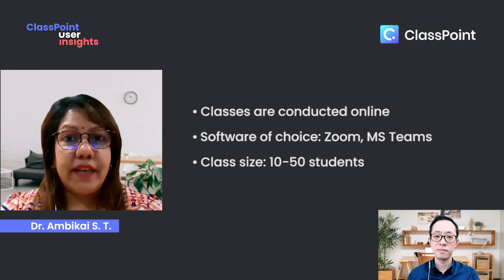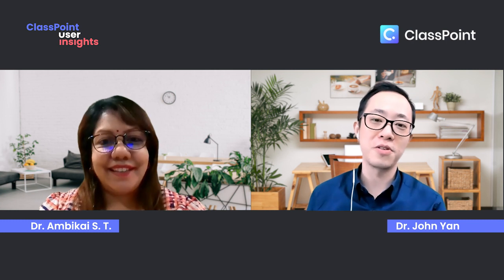How ClassPoint Creates Continuity in My Classroom: An Interview with Dr. Ambikai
In this video, Dr. Ambikai from Taylors University, Malaysia, talks about how ClassPoint has transformed her classrooms.

Dr. Ambikai is a senior lecturer at Taylors University Law School in Malaysia. She lectures and supervises both undergrad and postgrad students in topics from Criminal Law to Medical Ethics for undergrad students, along with various courses and research in the Ph.D. and Master Law programs.

Dr. Ambikai uses ClassPoint to keep her students actively engaged throughout the lessons, and bring together all the different responses from her students. This connectivity allows for a better classroom experience for both her and her students.